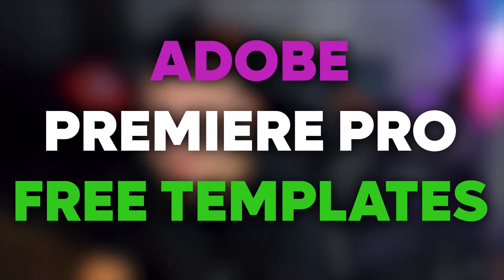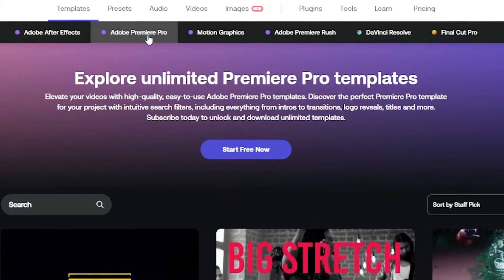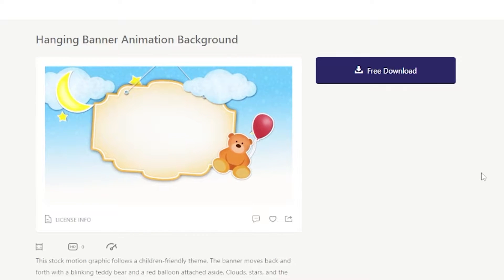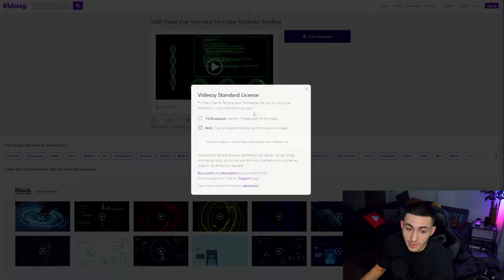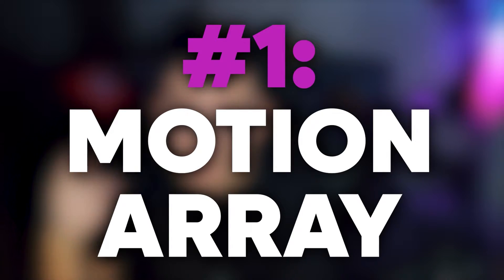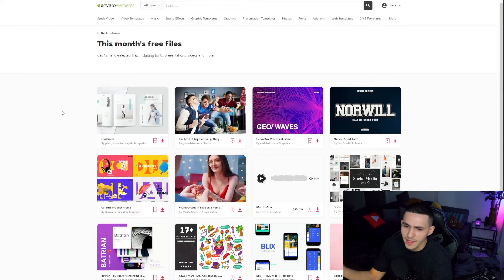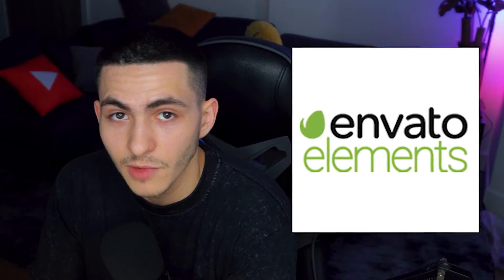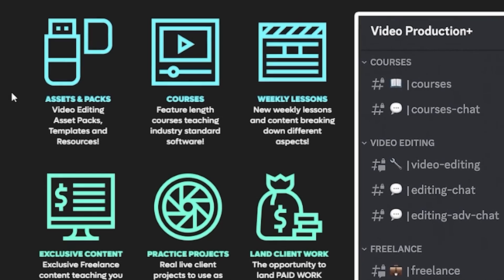Premiere Pro Templates Free Download | 4 BEST SITES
🔷 Join VP+ and take your video skills to the next level Here are 4 sites to find premiere pro templates for free download. These are free premiere pro template websites where you can download the latest free adobe Premiere Pro Presets, Templates and Editing Packs & Assets. Without further ado lets break down the 4 best sites to get premiere pro templates for free.

0:00 - INTRO
0:15 - SITE #1 for FREE Premiere Pro Free Templates
1:20 - SITE #2 for FREE Premiere Pro Free Templates
2:58 - SITE #3 for FREE Premiere Pro Free Templates
4:24 - SITE #4 for FREE Premiere Pro Free Templates